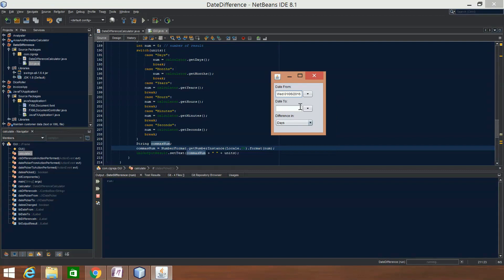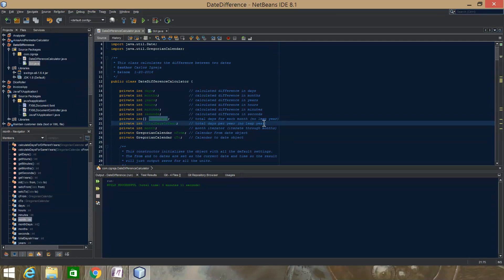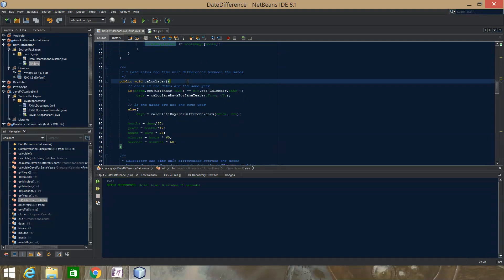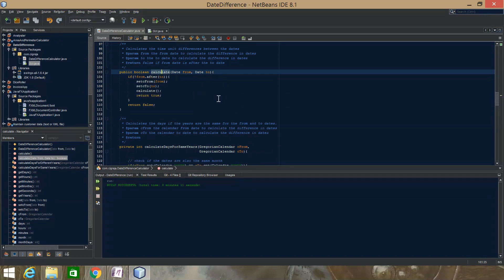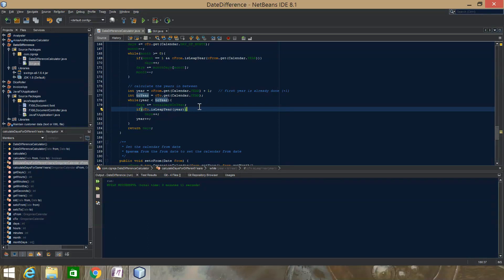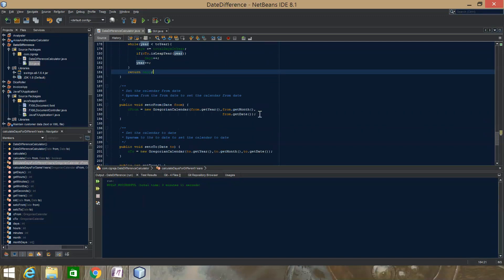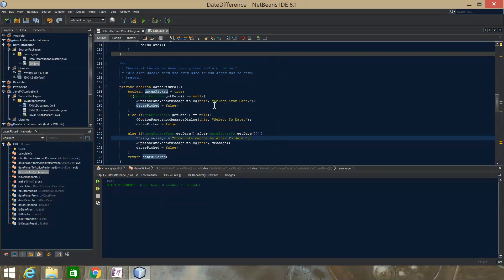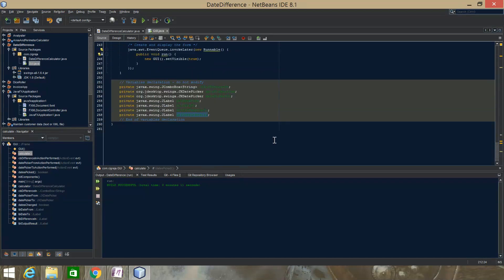Java Date Difference Calculator Java Training Projects 2016